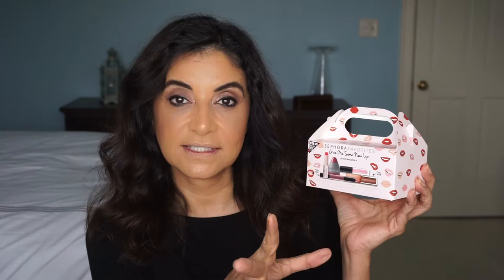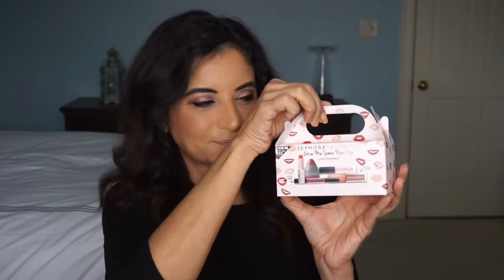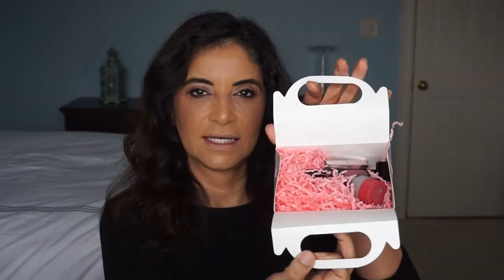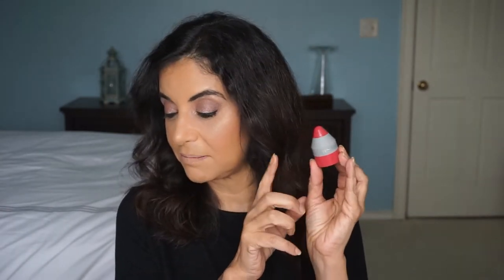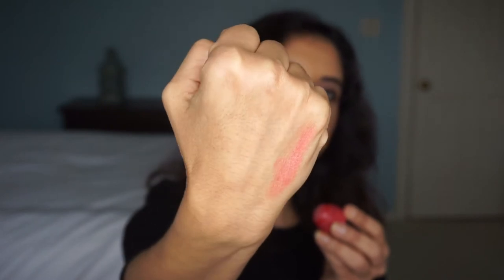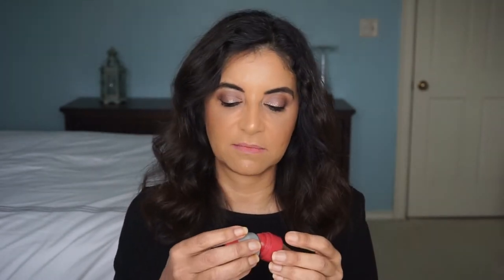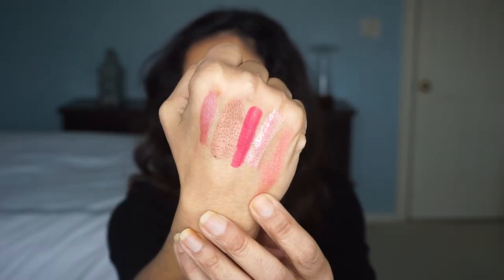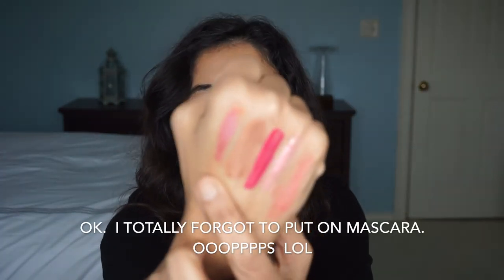Sephora Give Me Some New Lip with a special guest :)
Hi everyone!  I am swatching the new Sephora Give Me Some New  Lip and I have a very special guest helping me.  LOL  My husband is behind the camera and helping me see which lip product looks good on me.  Please leave only nice comments please.  He is a good sport doing this.  It was fun and please excuse as I forgot to put on mascara.  I guess I was excited that he was going to be in this video lol.  Enjoy!!